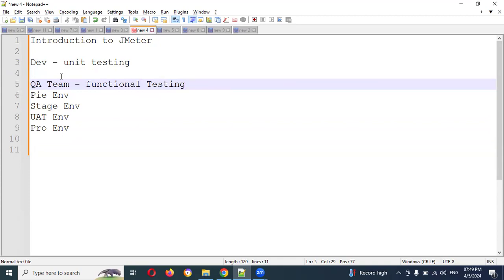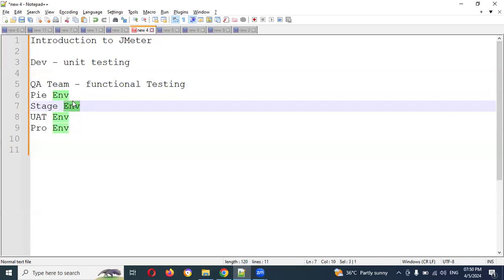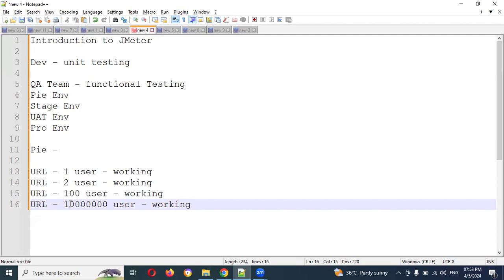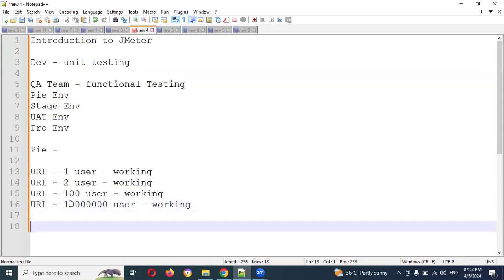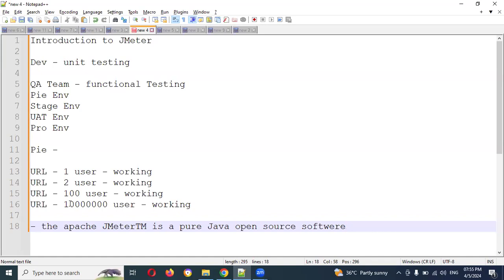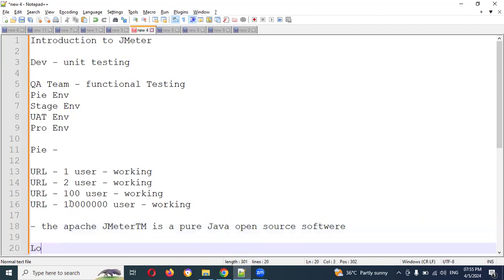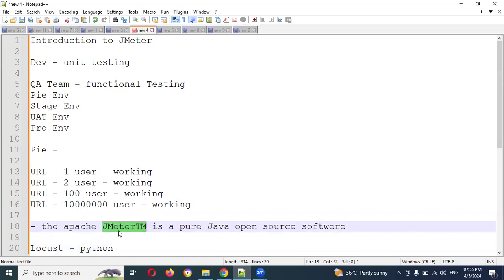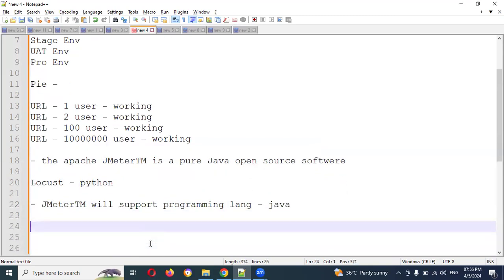JMeter Beginner[2024] Part 1: Introduction to JMeter | Telugu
Thanks,
Lokesh Gorantla